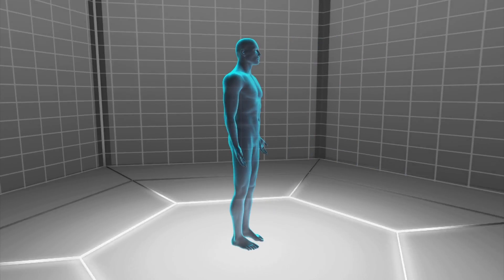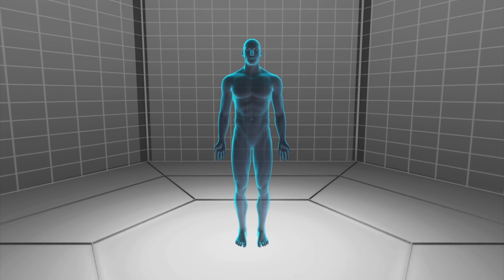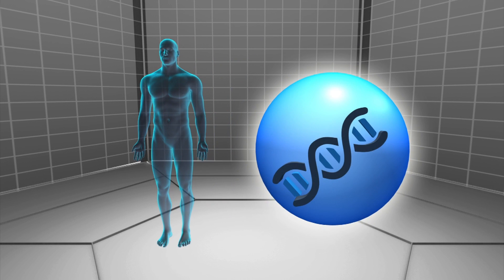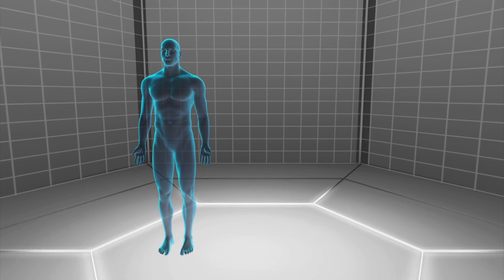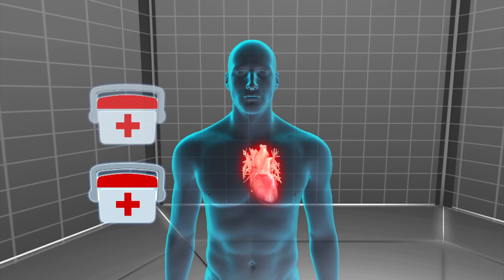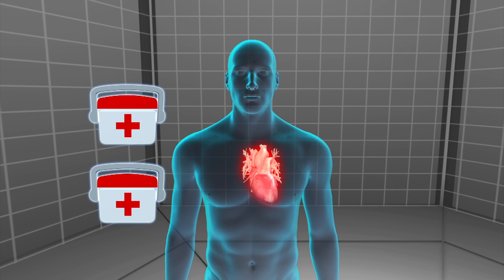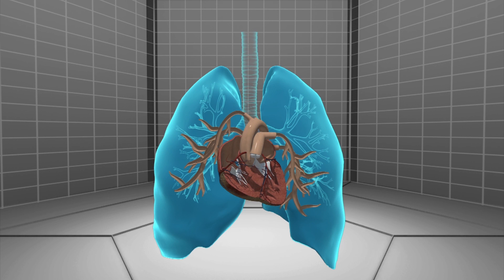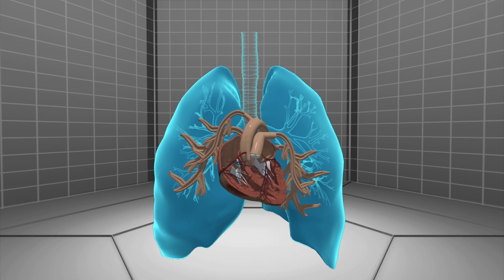Genes linked to fatal heart condition identified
Researchers say they have identified genes that are responsible for a fatal heart condition that can only be cured by heart and lung transplants.

Pulmonary arterial hypertension, PAH, kills half of those with the condition within five years, but little was known about its cause, according to the BBC.

Scientists say they have now discovered five genes that cause the illness. The results were published in the Journal Nature Communications.

PAH causes the arteries carrying blood from the heart to the lungs to harden and thicken, eventually leading to heart failure.

Researchers analyzed the genomes of more than 1,000 PAH patients and found that mutations in five genes were responsible for the disease.

In people suffering from PAH, these five genes fail to produce the proteins that are needed for the structure, function and regulation of the body's tissues, according to the scientists.

Now that the genes have been identified, the next step will be to develop new ways to treat the condition.

RUNDOWN SHOWS:
1. Depiction of PAH
2. Depiction of PAH occuring in heart and lungs
3. Researchers analyzing 1000+ patients, finding 5 genes responsible for PAH
4. Depiction of PAH occuring in artery

VOICEOVER (in English):
"Researchers say they have identified genes that are responsible for a fatal heart condition that can only be cured by heart and lung transplants. Pulmonary arterial hypertension, PAH, kills half of those with the condition within five years."

"In people suffering from PAH, these five genes fail to produce the proteins that are needed for the structure, function and regulation of the body's tissues."